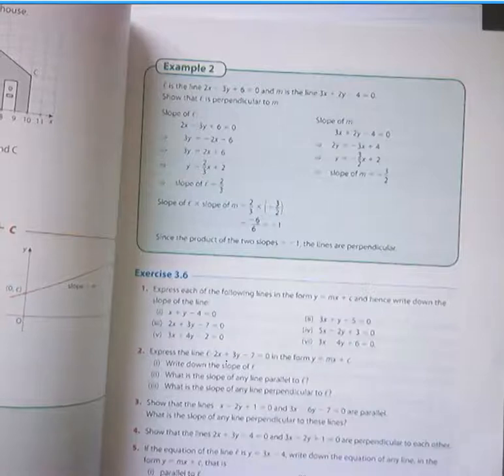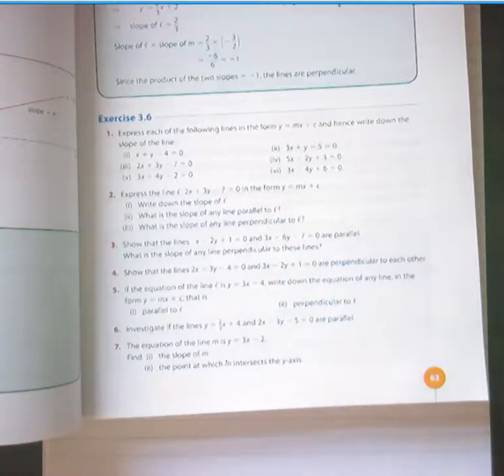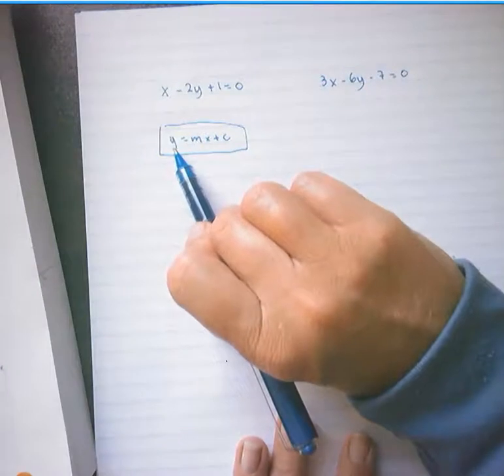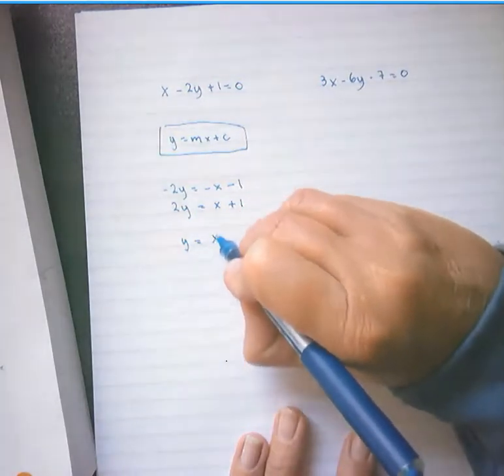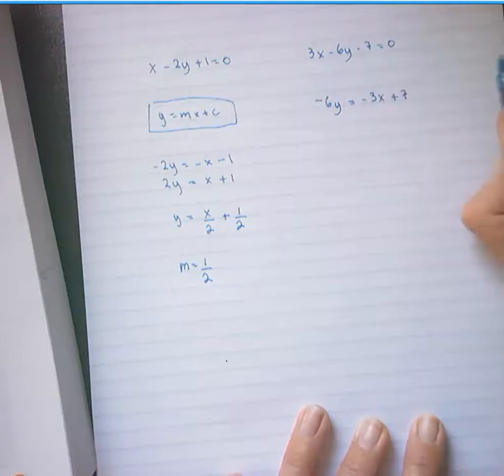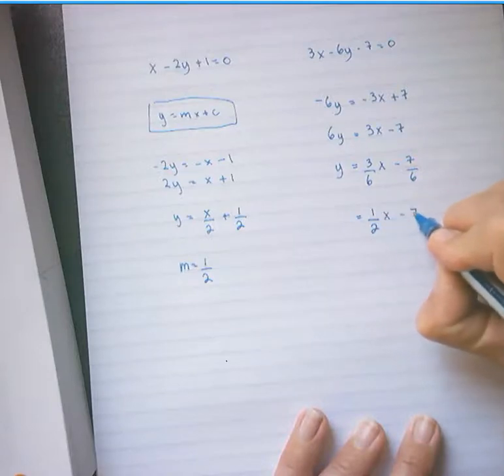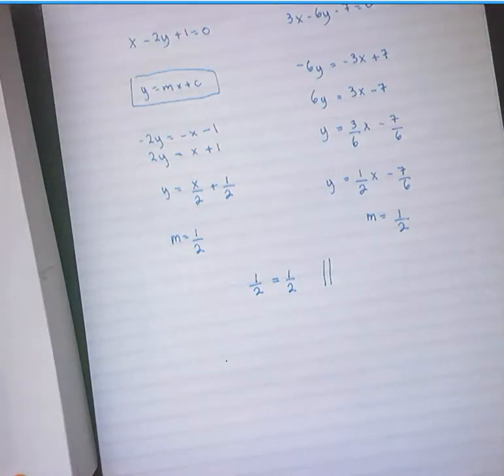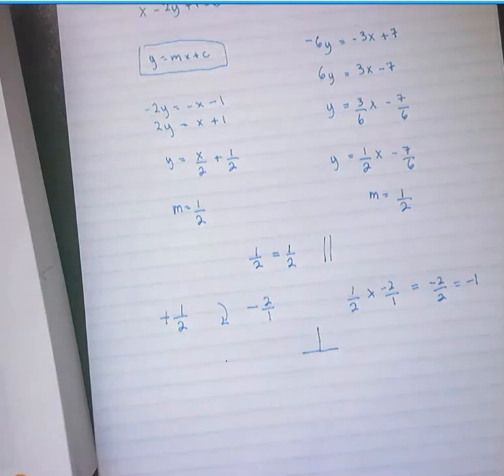coord geom given equation of line